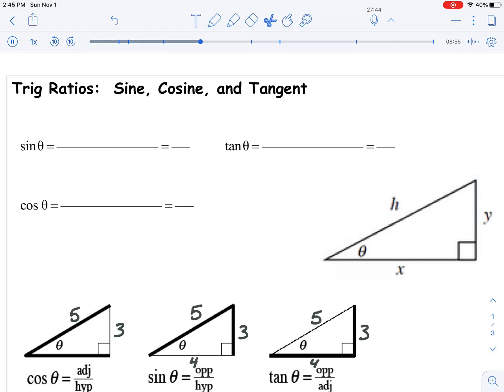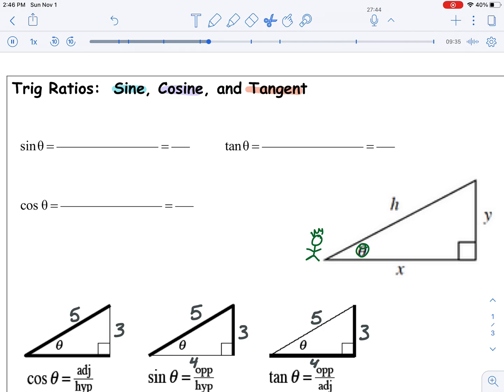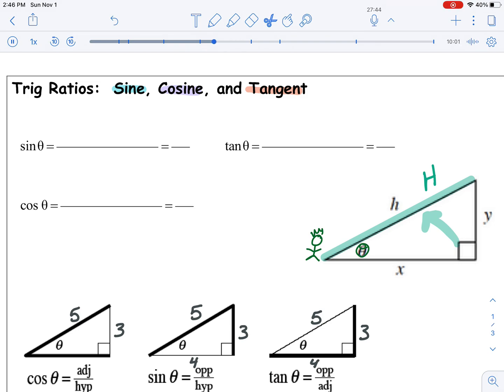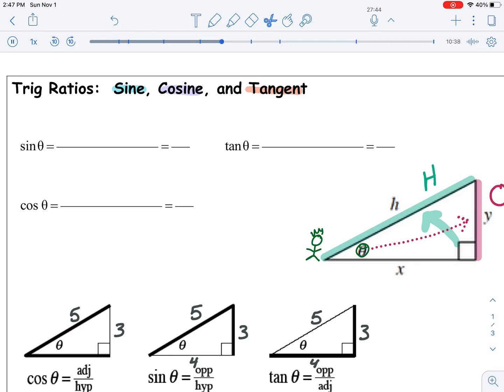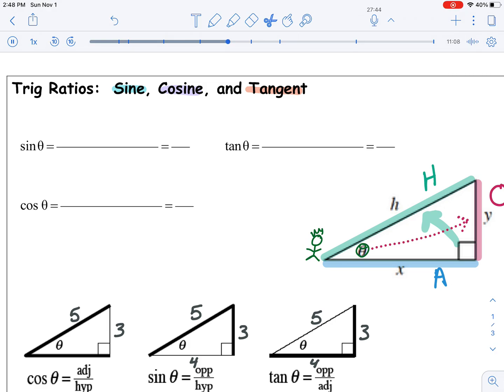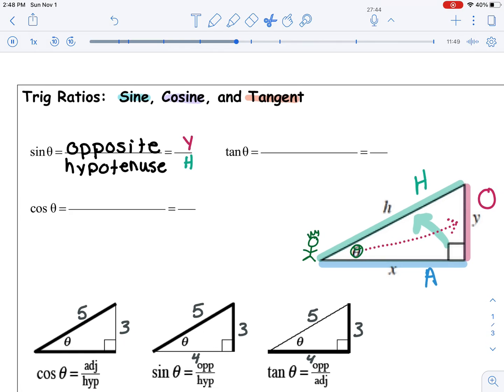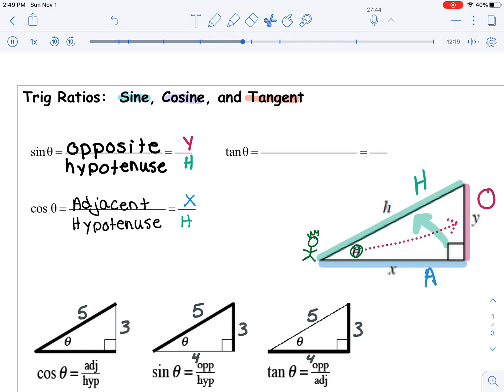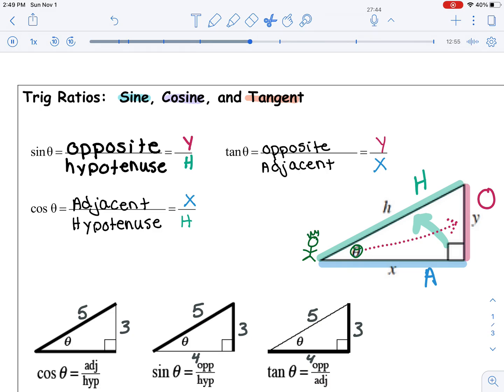TK - M2 - S1 - W12 - The Three Trig Ratios